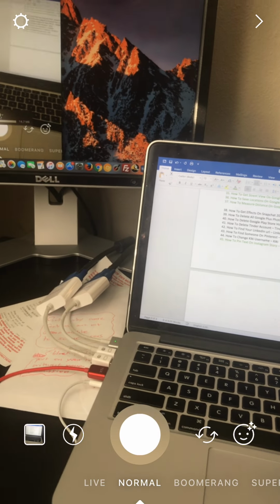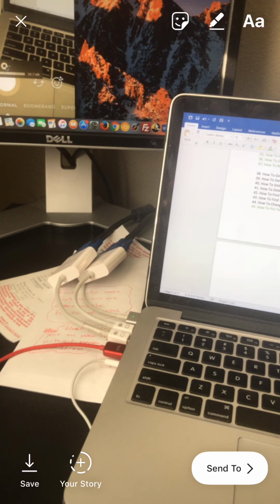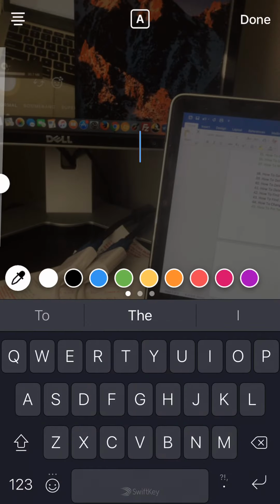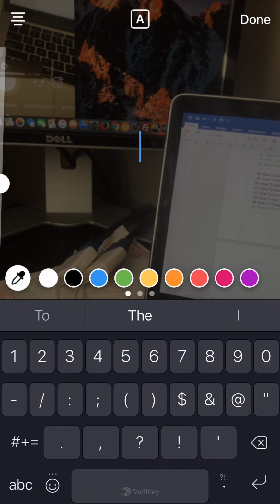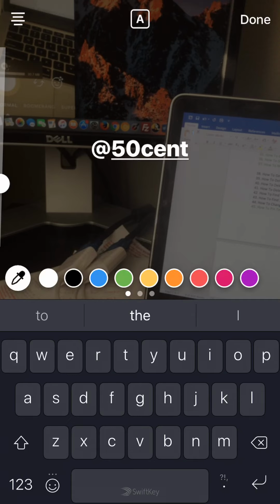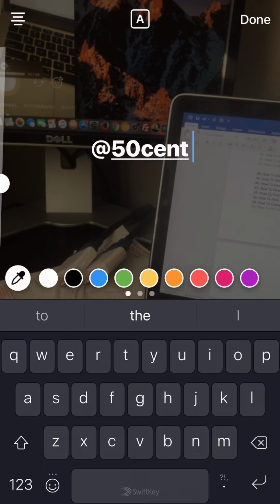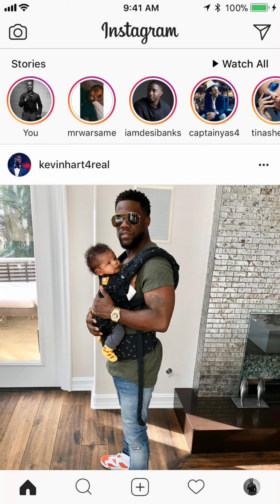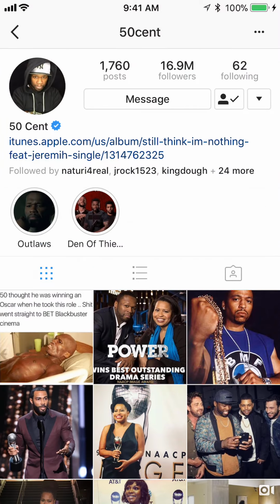How To Tag People In Your Instagram Story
►► FREE Amazon Prime 30-Day Trial